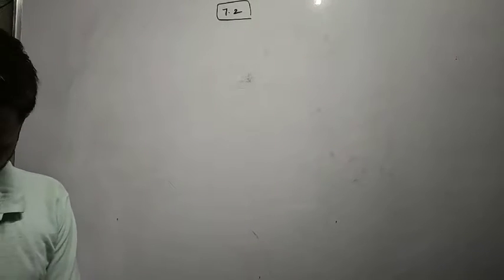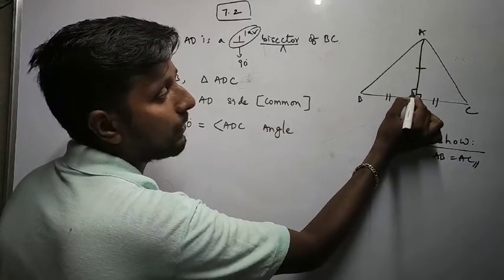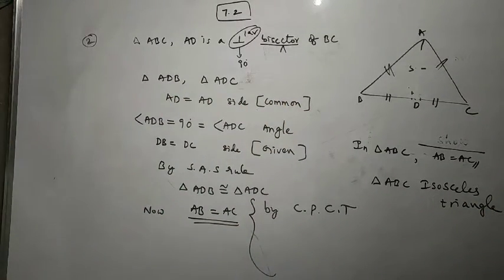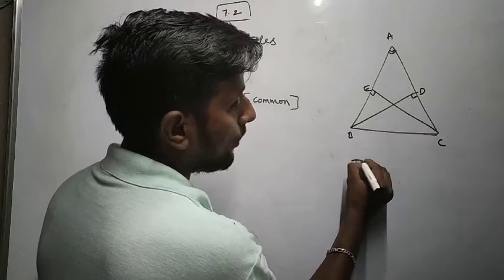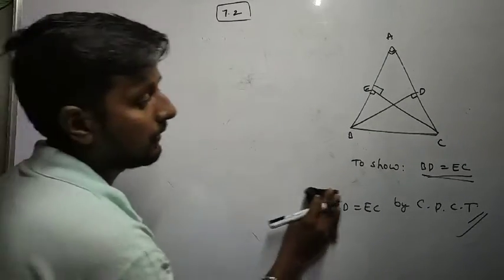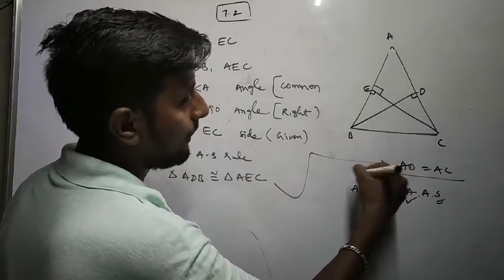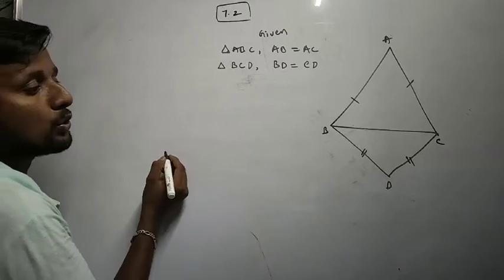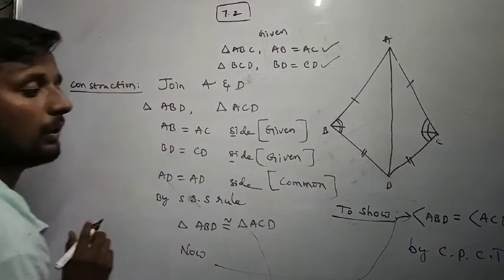Triangle s Ex:7.2